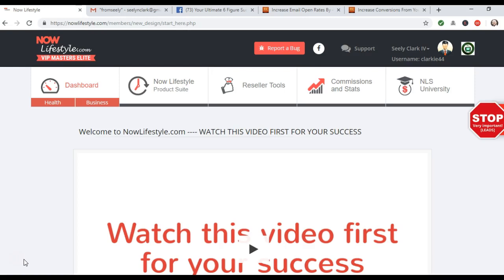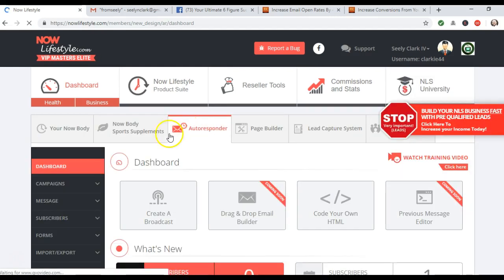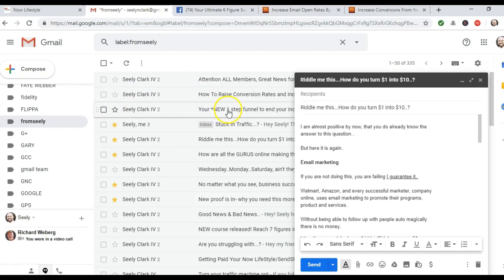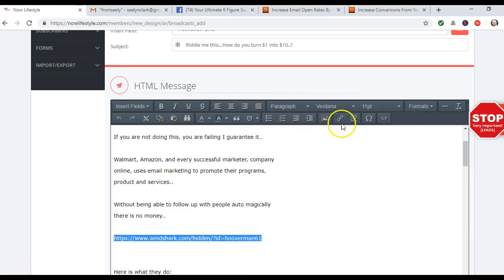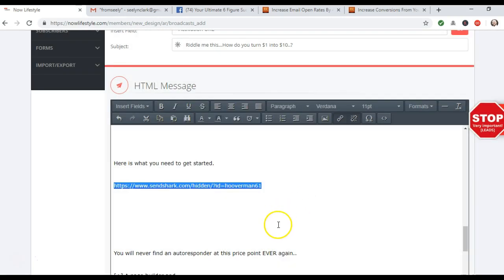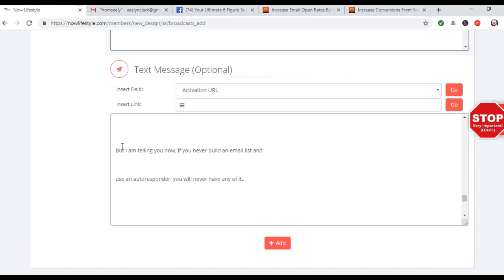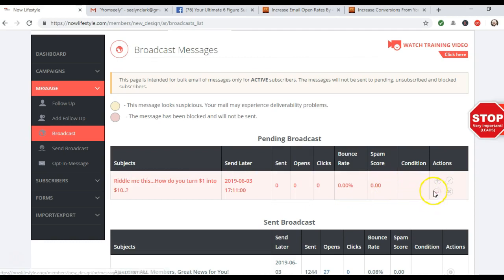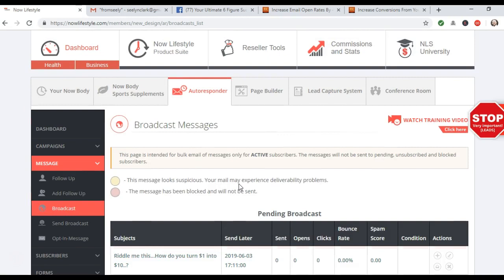How to send a broadcast email in your Send Shark AR